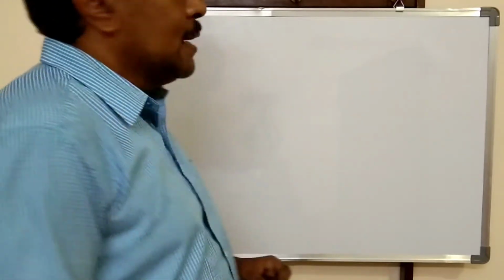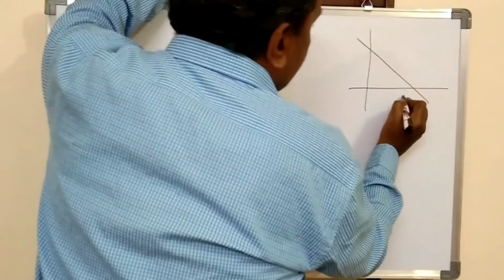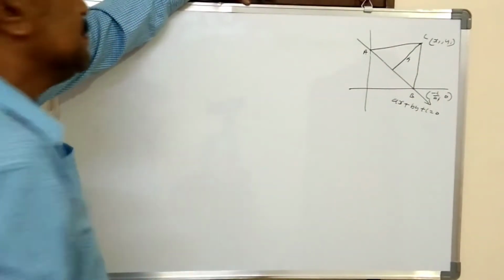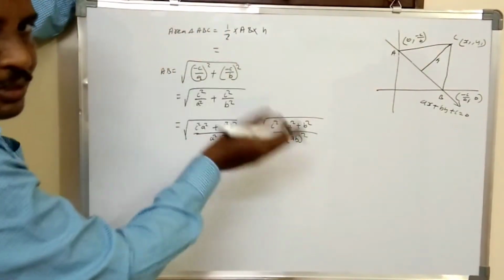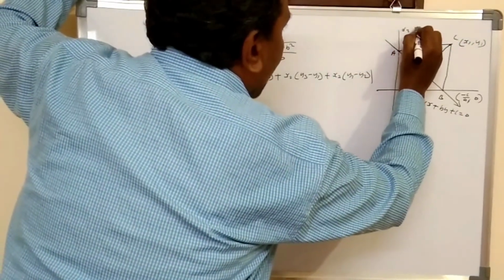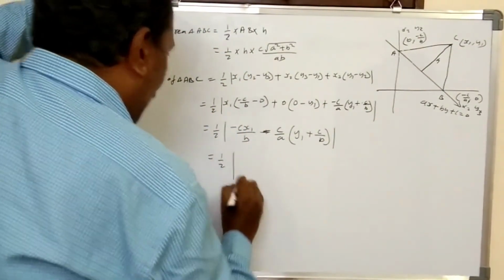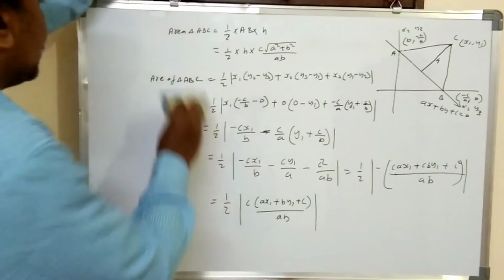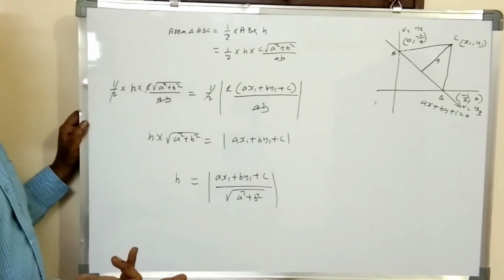Perpendicular distance from a point to a given line | coordinate geometry | Praveen tutorial point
perpendicular distance from a point to a given line by deepak sir